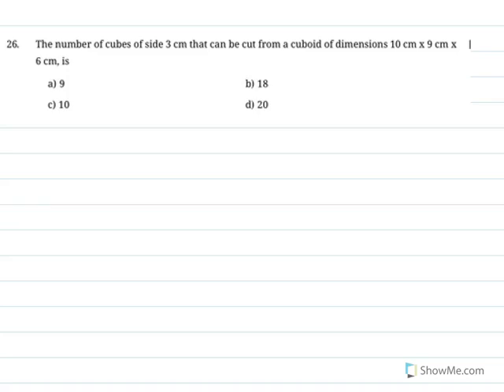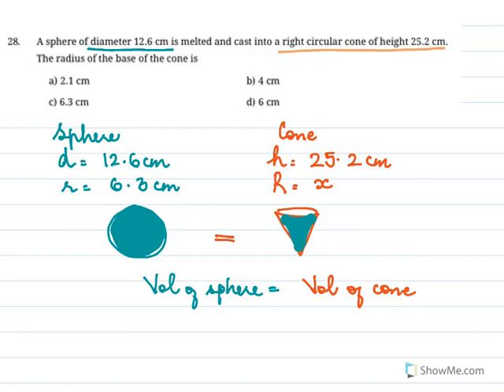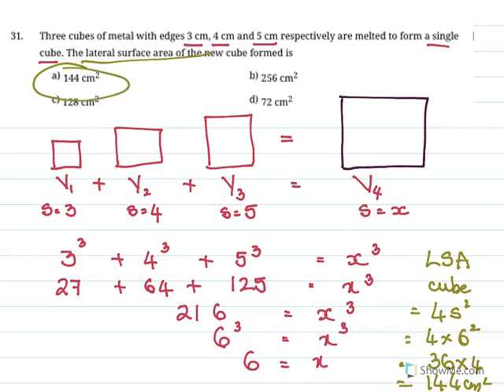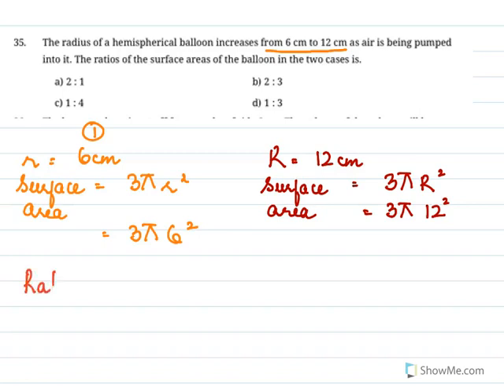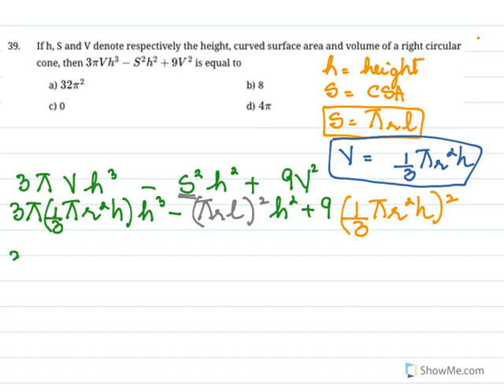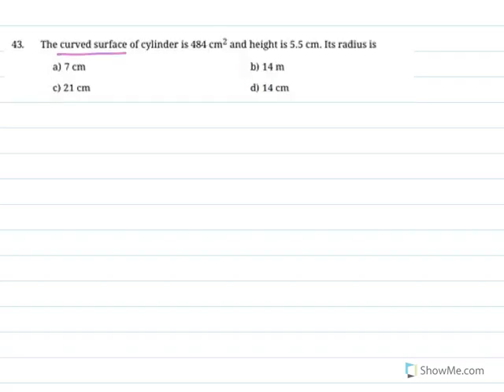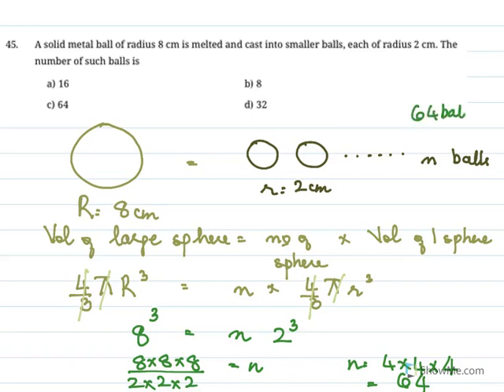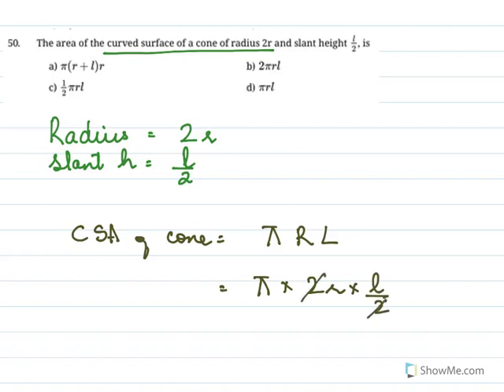CLASS 9/VOLUME SURFACE/40M/1 -MKS(2)- 9 FEB/2020